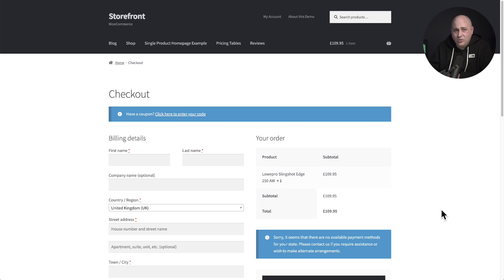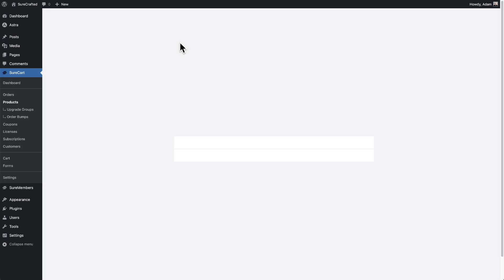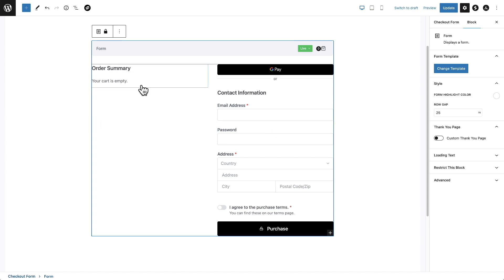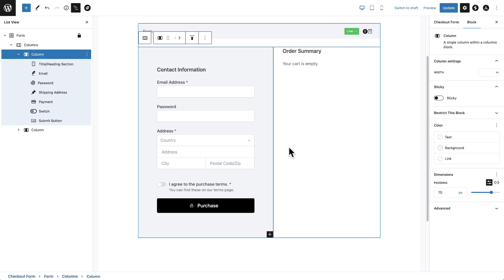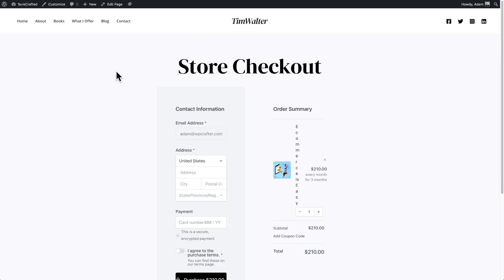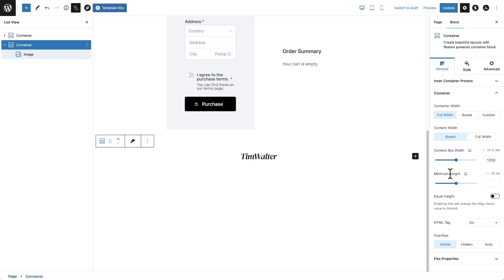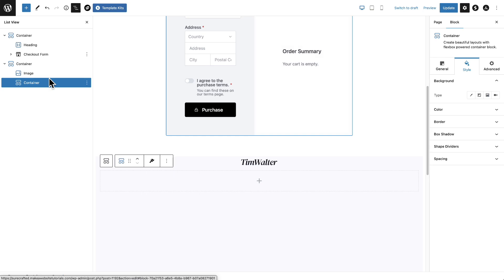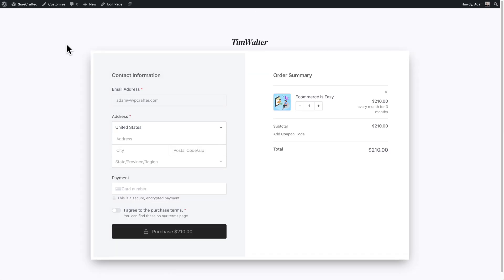Make a Stunning WordPress Checkout Form That's Modern Like Shopify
Are you tired of struggling to make your WordPress checkout process look like Shopify? Have you tried to optimize it, but it just doesn't quite work?

In this video, I'll show you how to make your WordPress checkout process look like Shopify.

And the best part is, it's totally free! So if you're looking to make your WordPress checkout experience more like Shopify, then this video is for you.

And of course WordPress 🤩